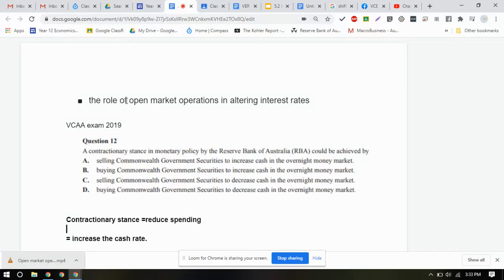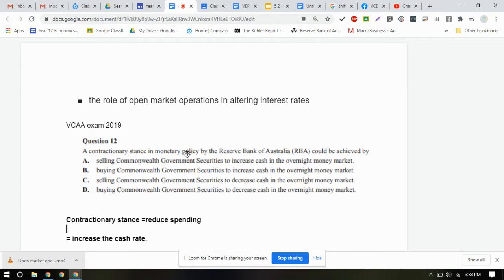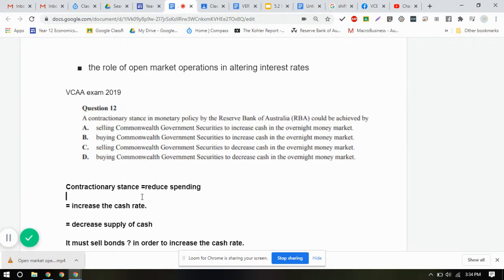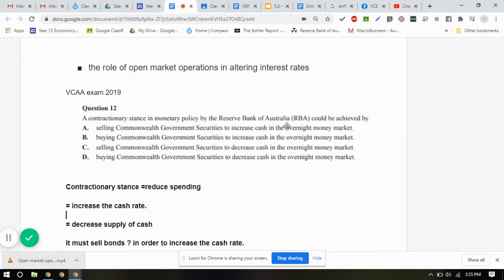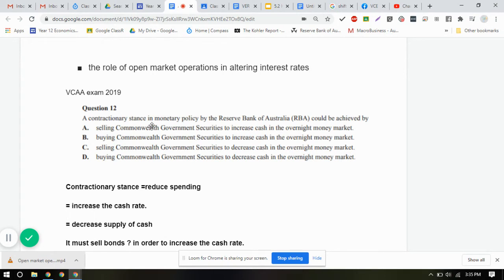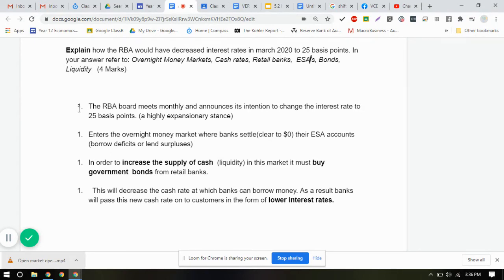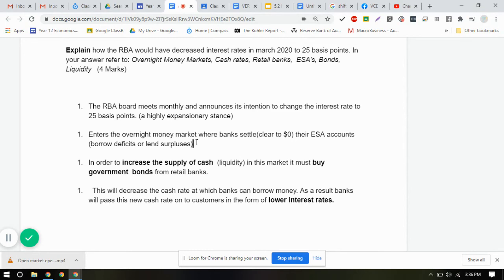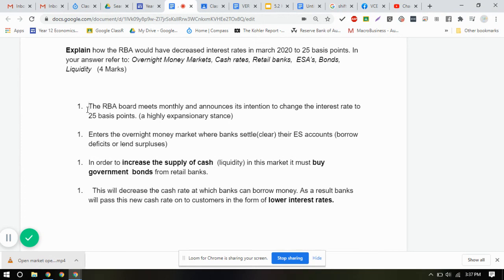Answers 5 2 Sac questions